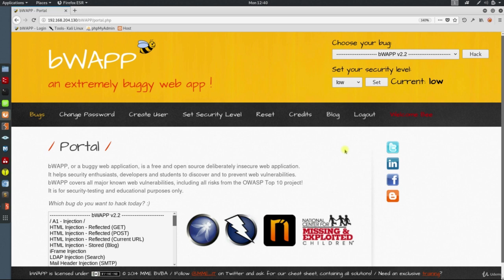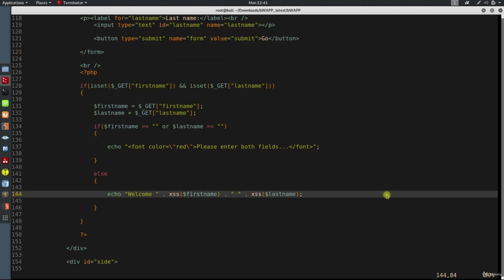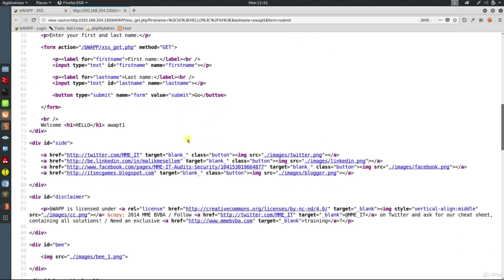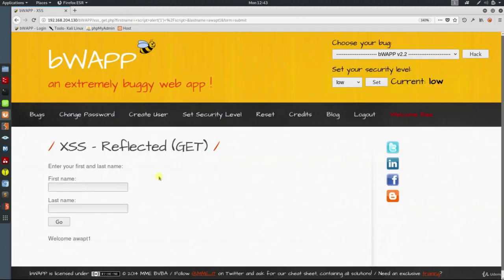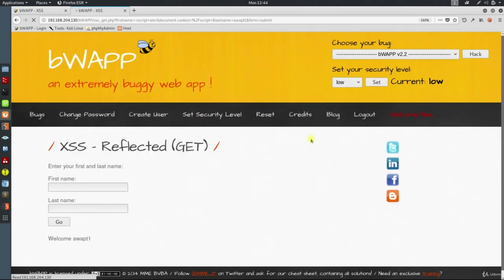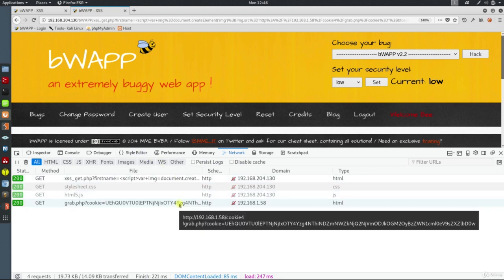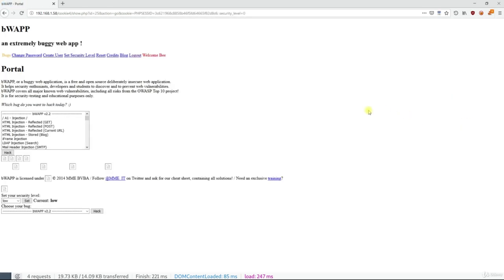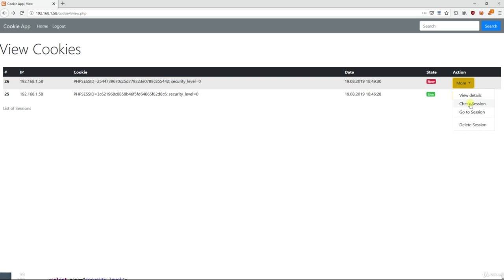08 - 002 - Reflected Cross Site Scripting Attacks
08 - 002 - Reflected Cross Site Scripting Attacks